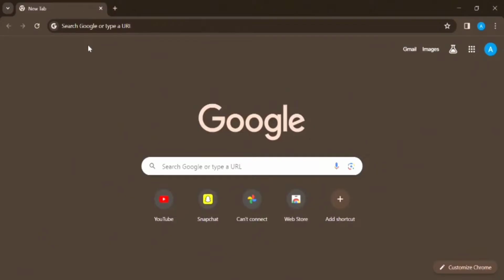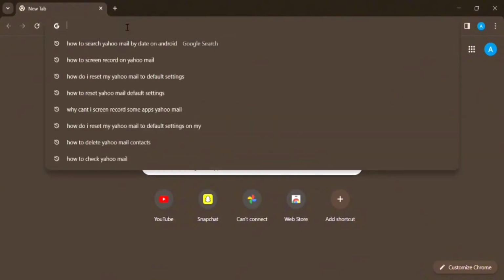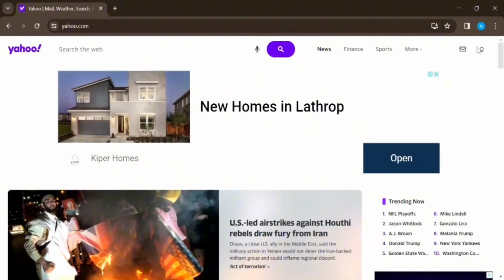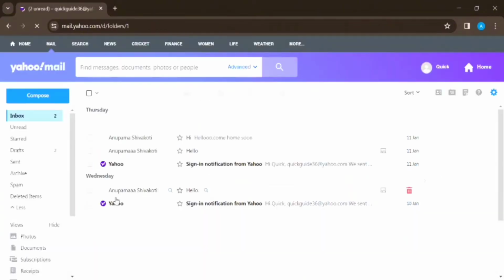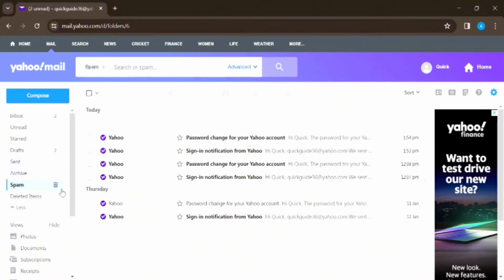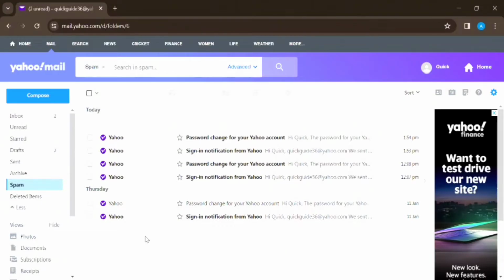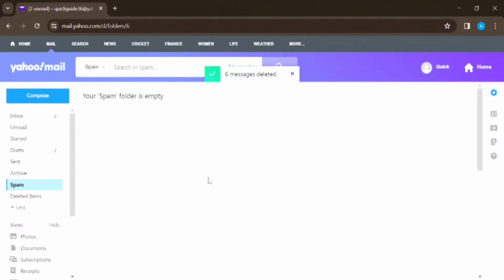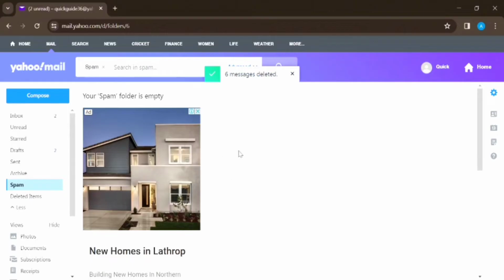How to Delete Yahoo Mail in Bulk?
In this tutorial, we'll guide you through the process of deleting emails in bulk from your Yahoo Mail account, helping you declutter your inbox efficiently. Whether you're looking to clear out old emails, remove spam, or organize your messages more effectively, our step-by-step instructions will show you how to select and delete multiple emails at once. We'll demonstrate how to use Yahoo Mail's built-in features to select all emails within a specific folder or filter, as well as how to manually select individual emails for deletion. With our easy-to-follow guide, you'll learn how to streamline your email management process and keep your Yahoo Mail inbox tidy and organized. Join us as we explore the various methods for deleting emails in bulk, and reclaim control of your inbox today!